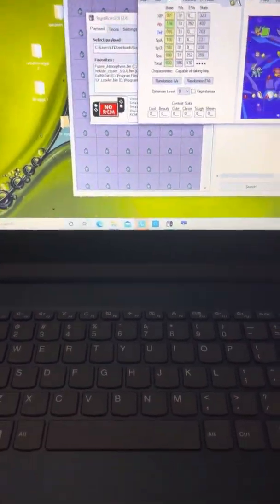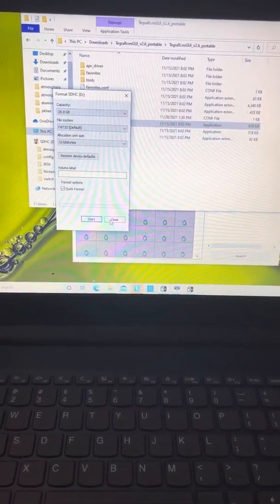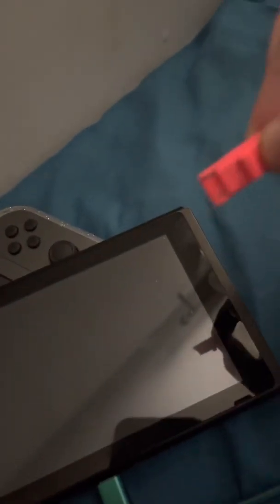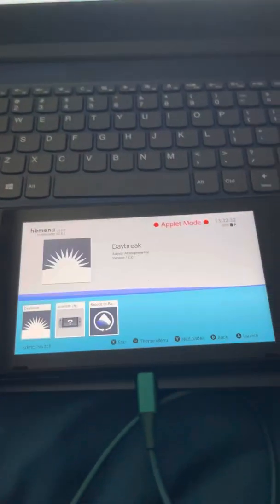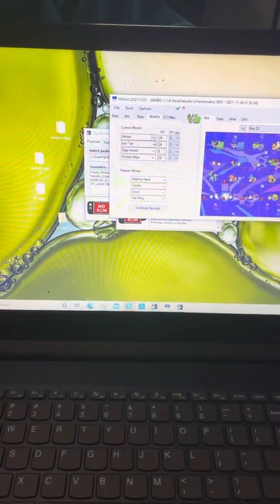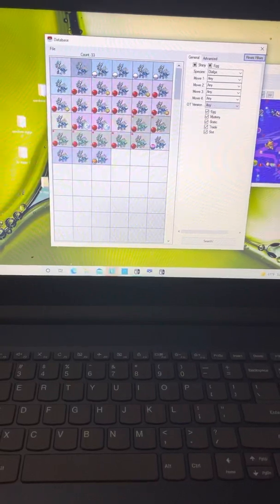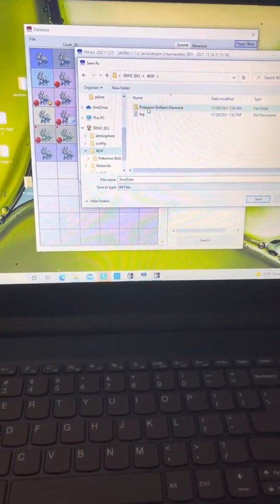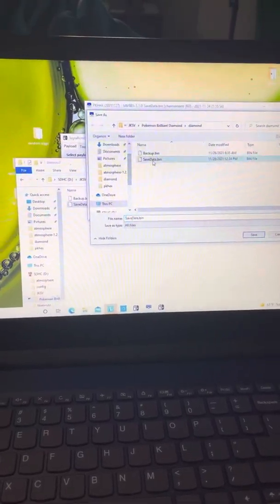How to hack a switch and play around with pkhex.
YOUTUBE TURNED THE COMMENTS OFF!